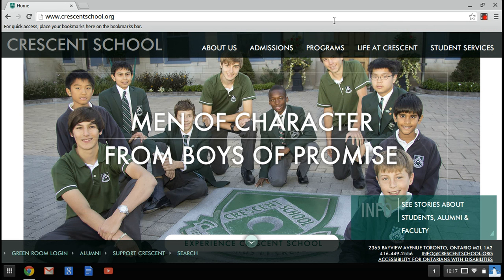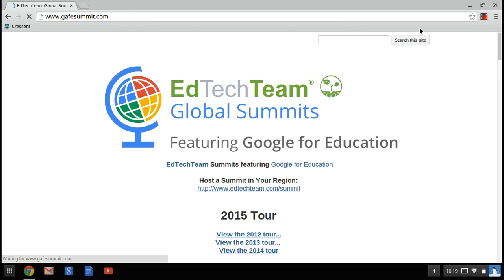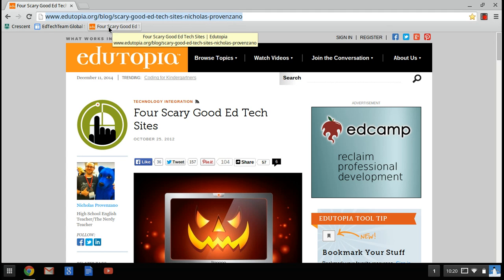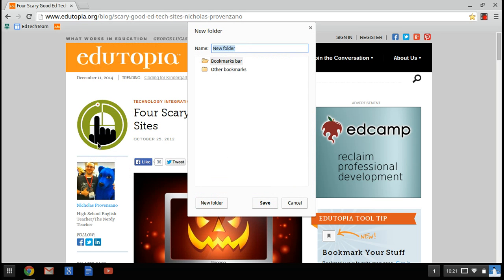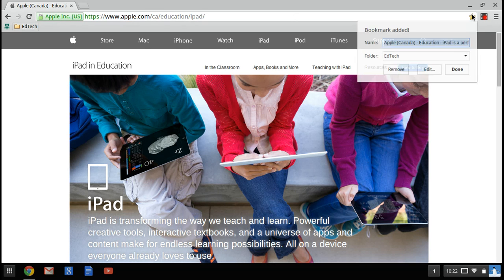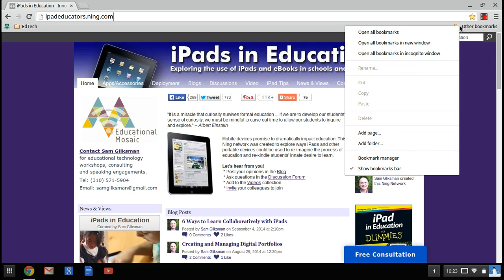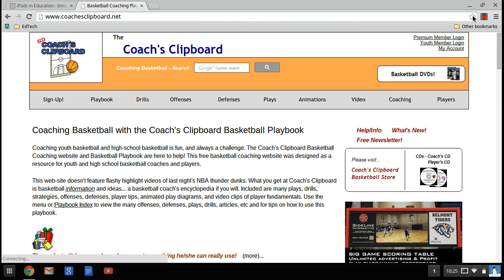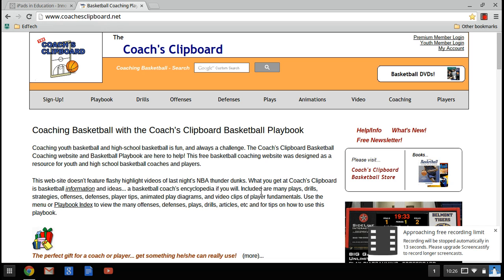Adding and managing Chrome bookmarks, part 1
Make sure that you have enabled your Chrome settings to be synced:  Click on Chrome menu -3 bars- then Settings, then Advanced sync settings, then Sync everything.